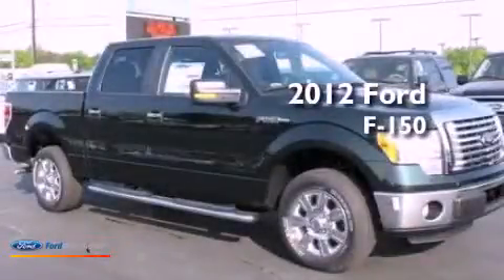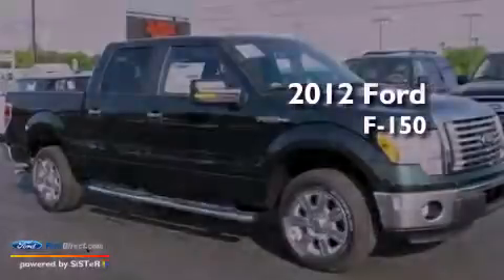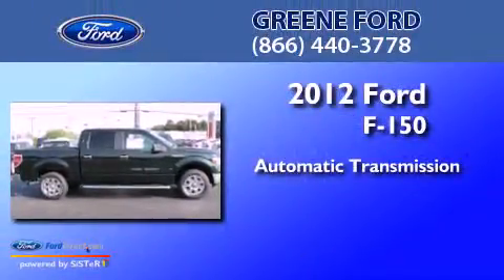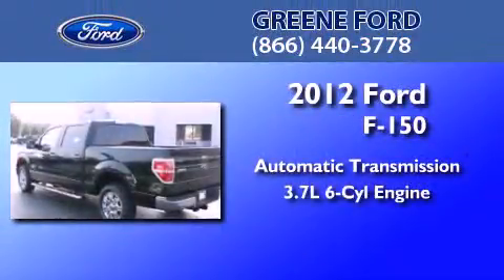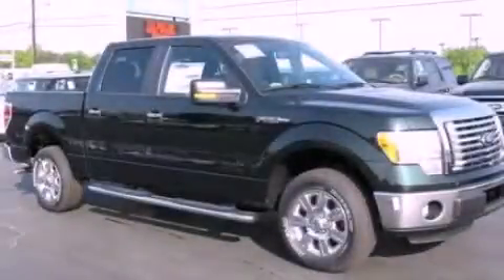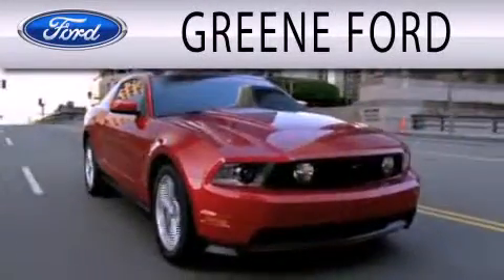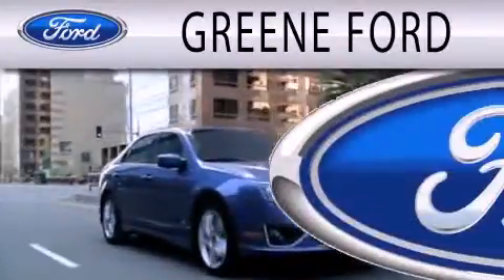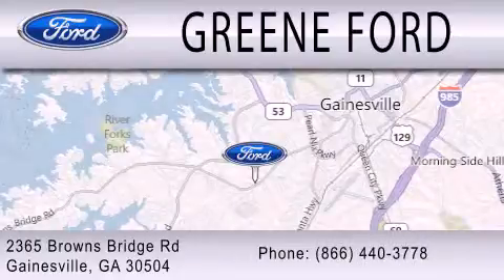2012 Ford F-150 Gainesville GA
Year : 2012
 Make : Ford
 Model : F-150
 Engine : 3.7L V6 24V MPFI DOHC FLEXIBLE FUEL
 Trans . : 6-SPEED AUTOMATIC
 Exterior : GREEN

 Stock : T17467